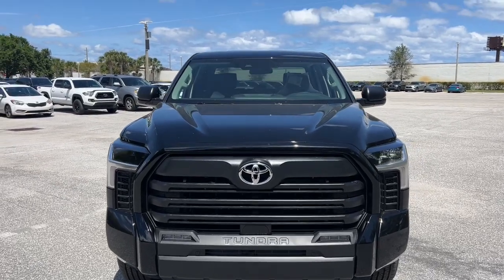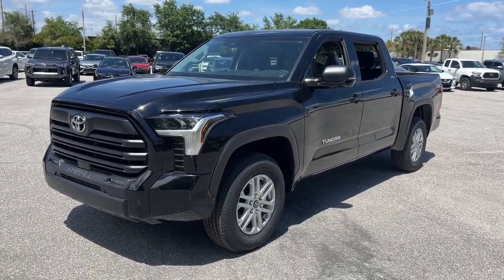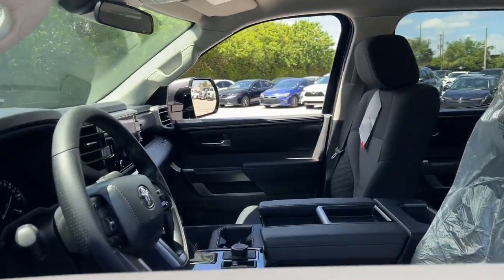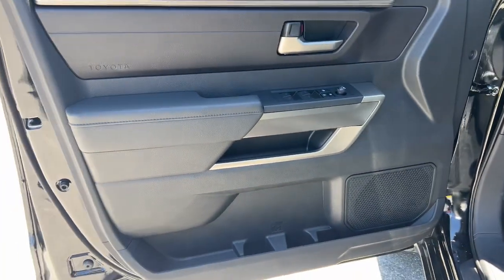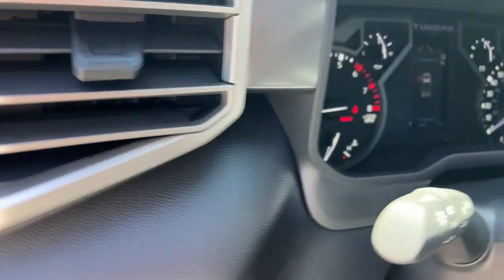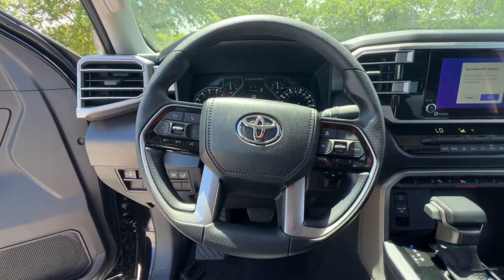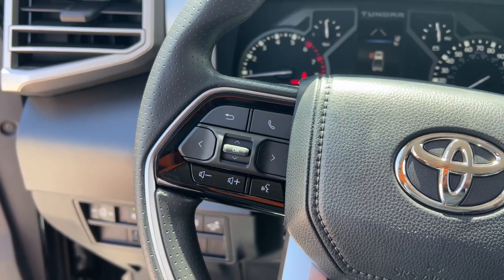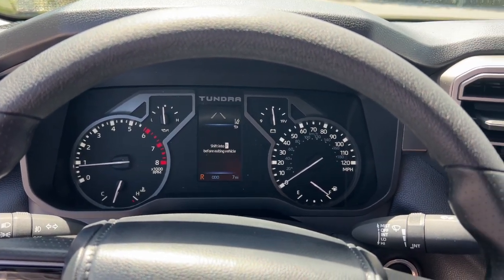2024 Toyota Tundra Fort Lauderdale, Coconut Creek, Hollywood, Tamarac, Coral Springs, FL N180125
Midnight Black Metallic New 2024 Toyota Tundra SR5 available in Fort Lauderdale, Florida at Lipton Toyota. Servicing the Fort Coconut Creek, Hollywood, Tamarac, Coral Springs, FL area.

Lipton Toyota
1700 W Oakland Park Blvd

Black 2024 Toyota Tundra SR5 4WD 10-Speed Automatic 3.4L V6 4WD Blk Fabric (Fb) Cloth.brbrRecent Arrival!brbrbrLipton Toyota is proud to have served South Florida for over 30 Years. Customers may be eligible for more rebates and incentives. Please see dealers for details.